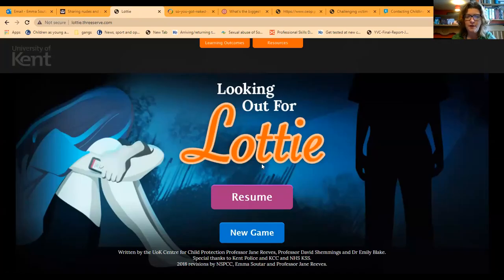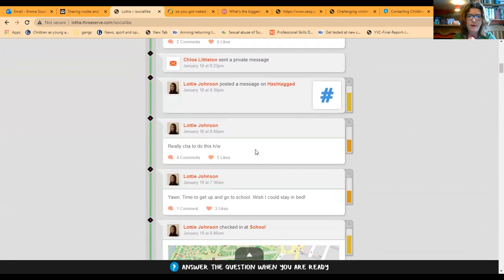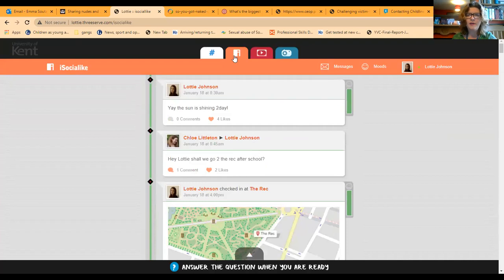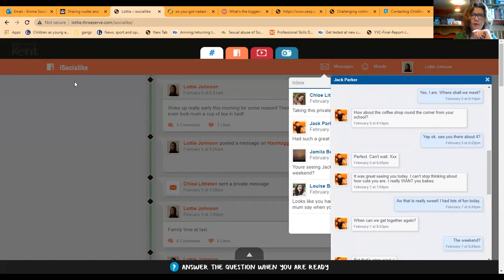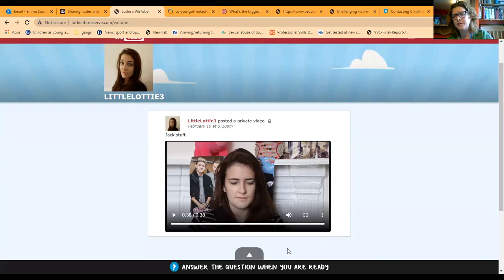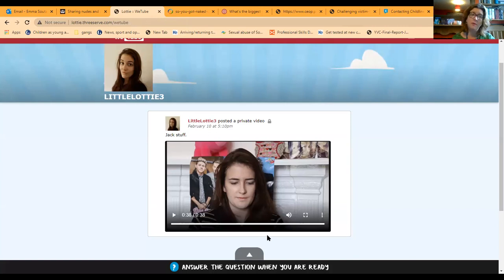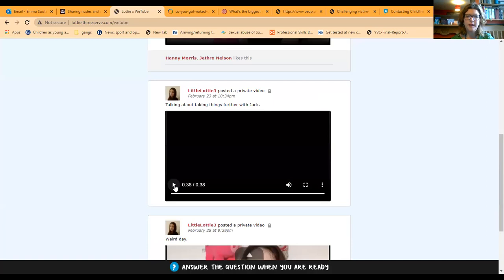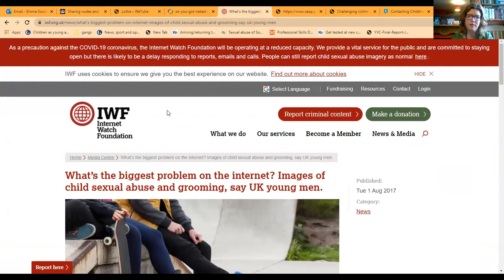Creating Safe Spaces for Dialogue: Looking out for Lottie (Part One)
Part One: 'Looking out for a Lottie' is is the first part of the CCP webinar for 'Creating Safe Spaces for Dialogue using Interactive Child Protection Simulations' by by Centre Training Officer Emma Soutar. It is a CCP child protection simulation that focuses on tackling child sexual exploitation. Our innovative child protection simulation (serious game) concept offers a safe new medium to explore and reflect upon child protection assessment. Whatever stage you are at in your career, it's a unique way to evaluate child protection situations.

The Centre for Child Protection

The Centre for Child Protection (CCP) is an international centre of excellence based at the University of Kent’s Medway campus. It’s aim is to get to the heart of child protection training. CCP has an international reputation for practice and research and the teaching it provides draws on innovative work in many areas of child protection.

Postgraduate study at CCP

CCP’s programme in Advanced Child Protection allows you to gain a certificate, diploma or a Master’s degree. The full Master’s (MA) degree begins in January and takes two years to complete. As a distance-learning programme, the modules are part-time and taught online. You can listen to expert lectures online and take part in inter-professional simulations, role plays and discussion forums. You have one-to-one support from your tutor throughout your studies, and a chance to meet your fellow students at induction and study days. Our postgraduate modules can also be taken as standalone modules.

Find out more about the MA in Advanced Child Protection at CCP